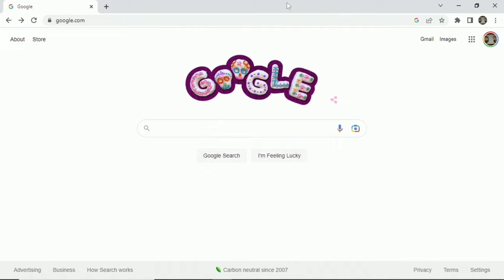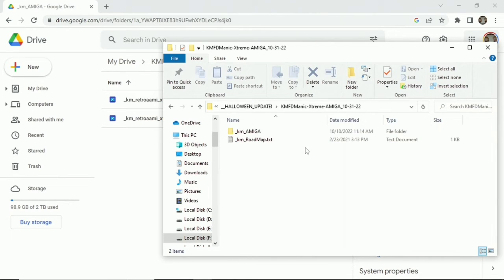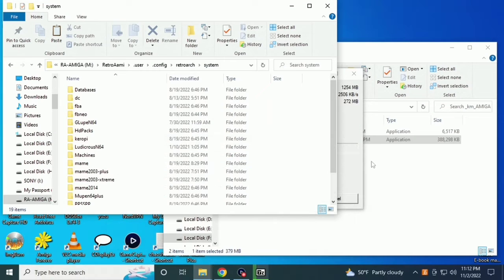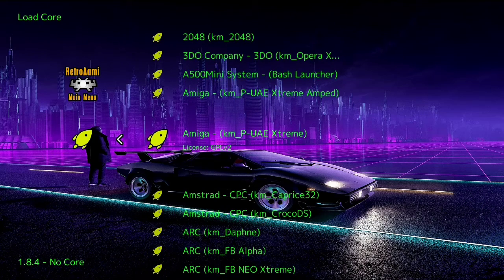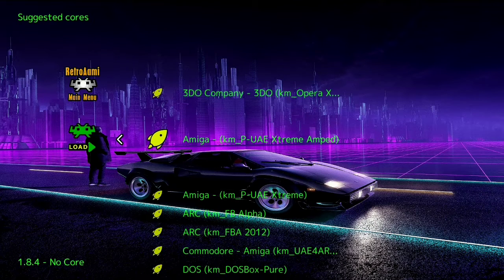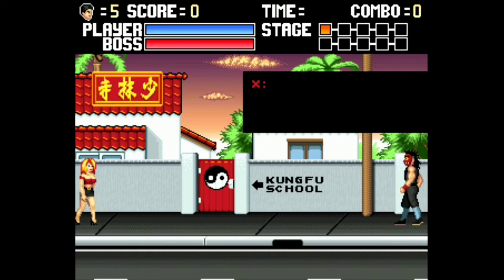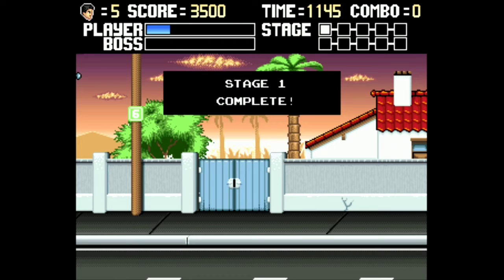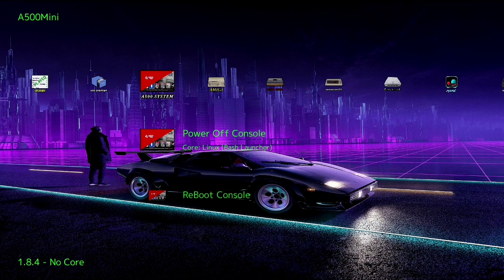RetroAami Xtreme Tutorial and Overview! Amiga 500 Mini! RetroArch, MAME, N64, SNES, NES, MD, ETC!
RetroAami Xtreme finally Released!  Thank you so much for the kickassery RetroAami/Xtreme Core Collaboration.  It has absolutely been a pleasure!

I read a rumor about Henry Cavil potentially playing in a Highlander movie.  Highlander definitely needs a solid reboot!  It has gone so far off the rails in recent years, much like Hellraiser, which actually had a pretty fun remake:)

There Can Only Be One!:)

"Here we are, born to be kings
We're the princes of the universe
Here we belong, fighting to survive
In a world with the darkest powers
Heh
And here we are, we're the princes of the universe
Here we belong, fighting for survival
We've come to be the rulers of you all
I am immortal, I have inside me blood of kings, yeah, yeah
I have no rival, no man can be my equal
Take me to the future of you all"

Enjoy the friggin' video and Release!  Thank you, everyone!